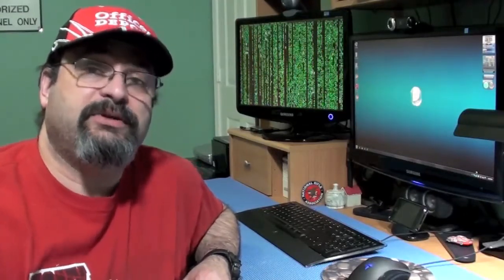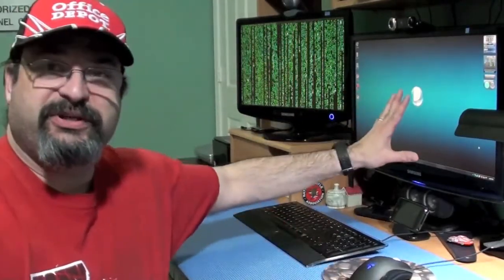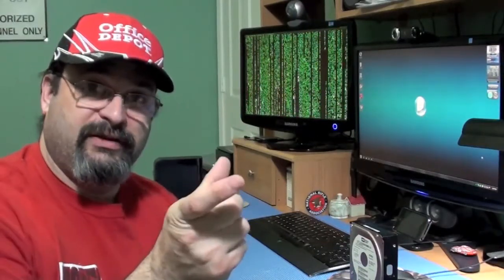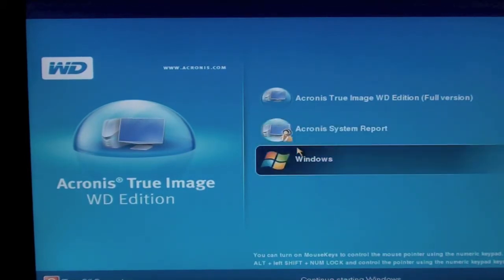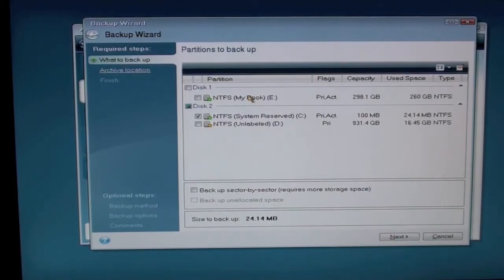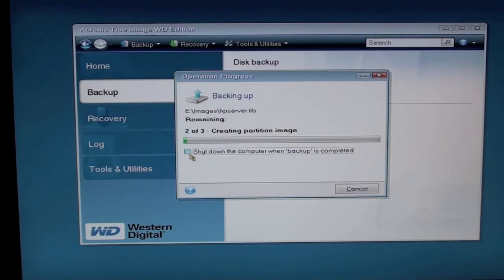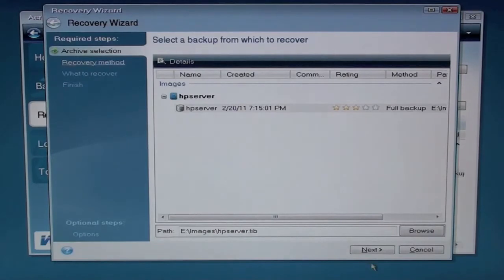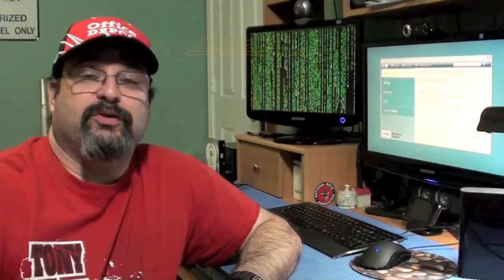Backup Your Computer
Backup your hard drive now so you don't loss data latter due to hardware failure or malware.  Here is the link I promised you for those who have a WD drive